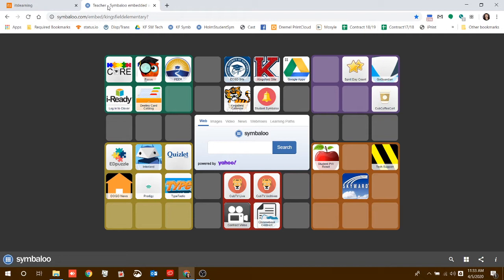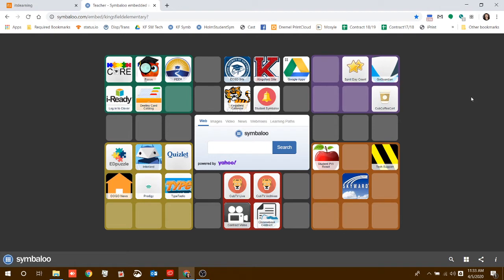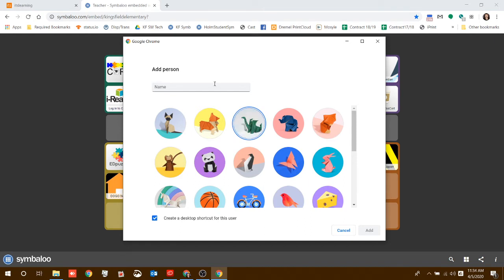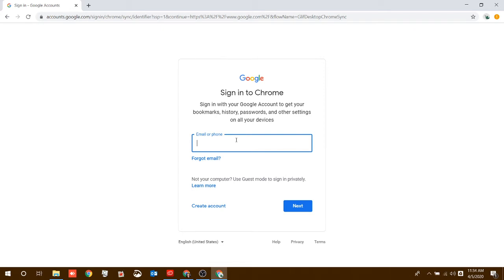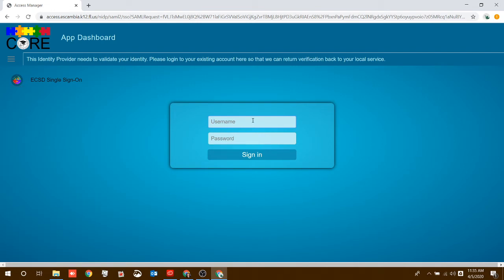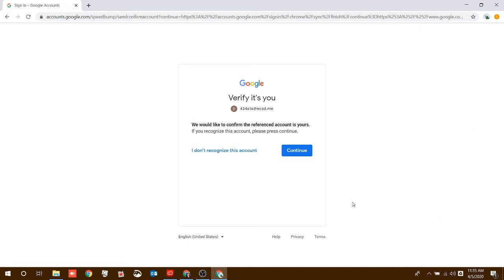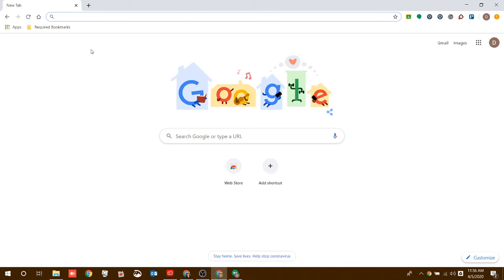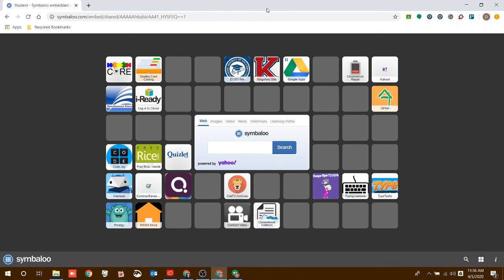Add Chrome Profile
This is a brief tutorial on how to add a student's google account as a profile on a home computer.  This will work for both Windows and Mac computers running Google Chrome.